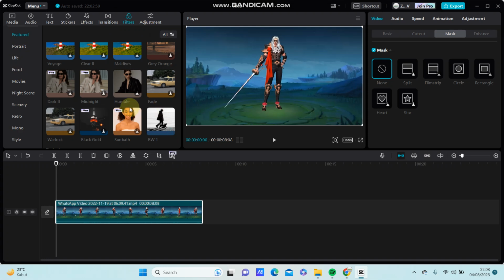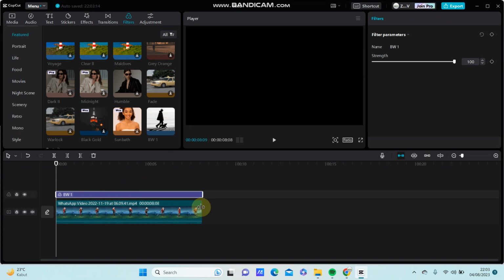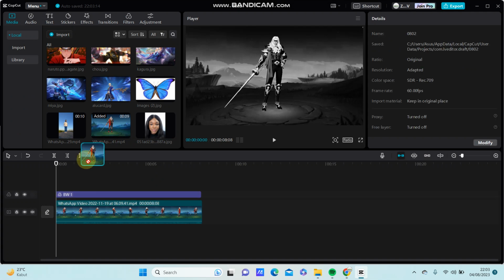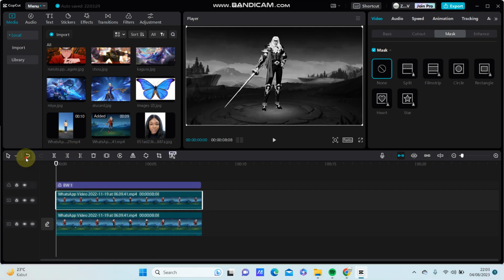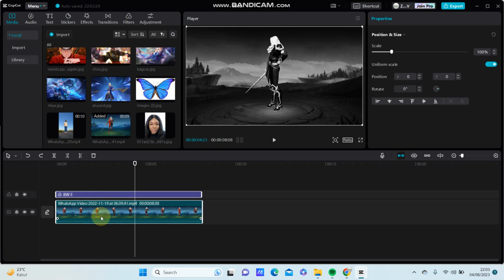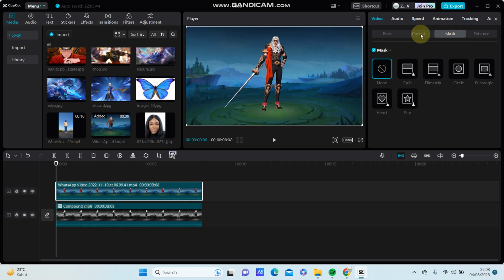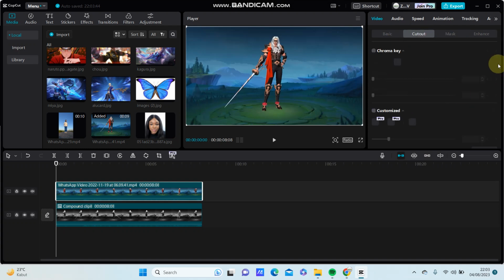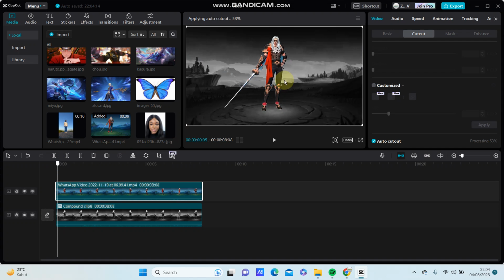~ How to Add Background Filters in Videos: CapCut PC Special Tutorial!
Get ready to take your video editing skills to the next level with this exclusive tutorial on adding background filters using CapCut on PC! In this step-by-step guide, you'll learn how to enhance your videos by applying captivating filters specifically to the background, giving your content a professional and polished look.

Have you ever wondered how to make your video backgrounds stand out without affecting the main subject? Look no further! With the techniques showcased in this tutorial, you'll be able to achieve stunning effects while maintaining the focus on your primary content.

To begin, we'll walk you through the process of selecting and applying filters to your video backgrounds within CapCut on your PC. You'll discover how easy it is to choose from a variety of filters and customize them to suit your unique style and preferences.

Next, we'll demonstrate how to seamlessly overlay your filtered background onto your main video track, ensuring a seamless integration that enhances the overall visual appeal of your content.

But that's not all – we'll also show you how to use the cutout feature to automatically remove the background from your video, allowing the selected filter to apply exclusively to the background while preserving the integrity of the main subject.

By the end of this tutorial, you'll have the skills and knowledge to transform your videos with captivating background filters, elevating your content to new heights of creativity and professionalism.

Don't miss out on this opportunity to level up your video editing game! Get ready to unleash your creativity and make your videos shine like never before!